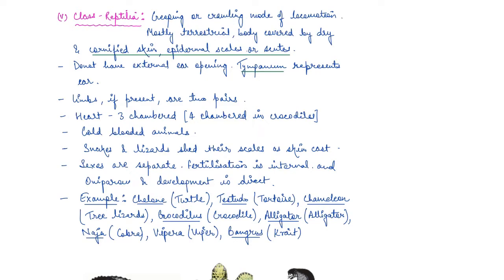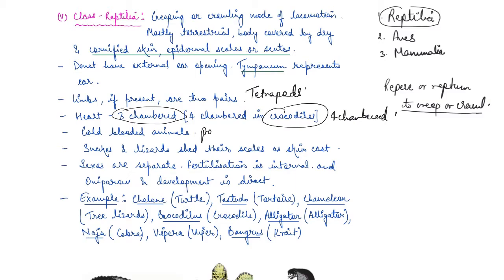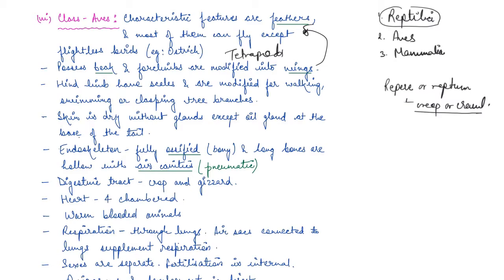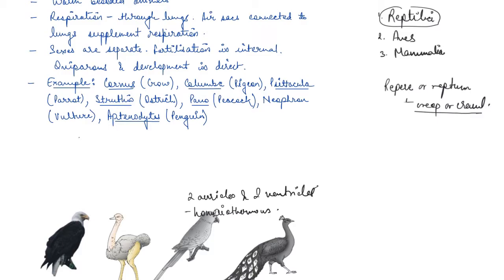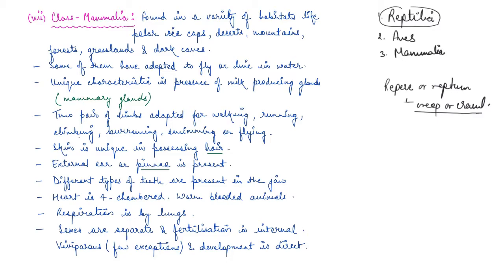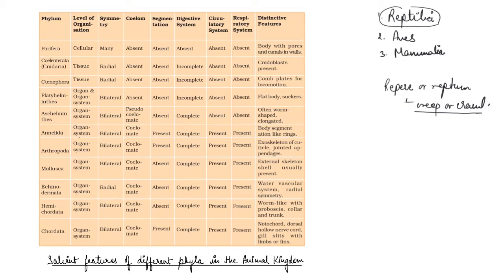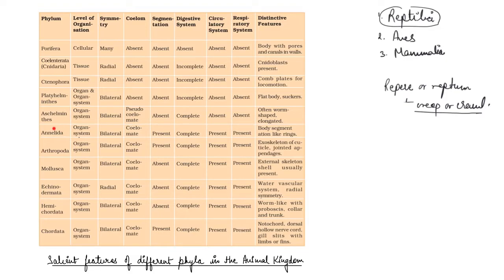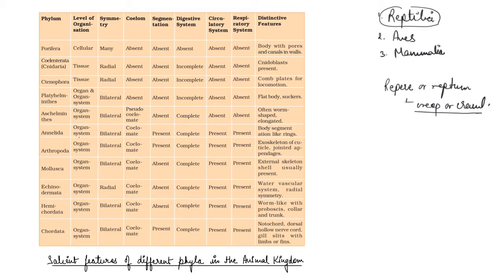Reptilia | Aves | Mammalia | Animal Kingdom | NCERT | Class 11 | Chapter 4 | One Stop Biology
In this Video, I have started with the 4th chapter of NCERT Class 11th that is the Animal Kingdom and I have explained four classes of the phylum chordata of the Animal Kingdom, namely:
1. Class Reptilia
2. Class Aves
3. Class Mammalia

Happy Learning!